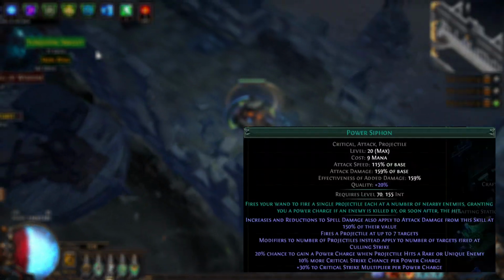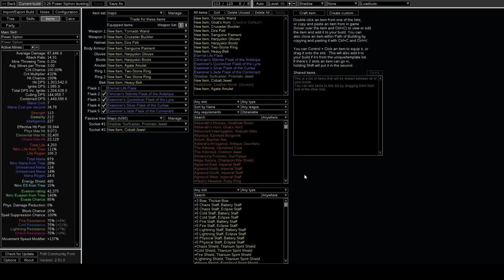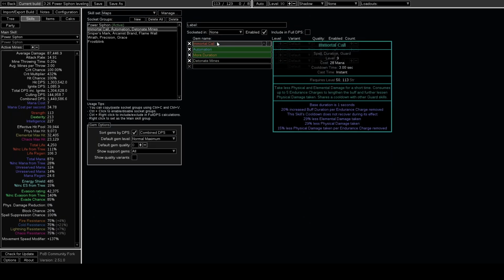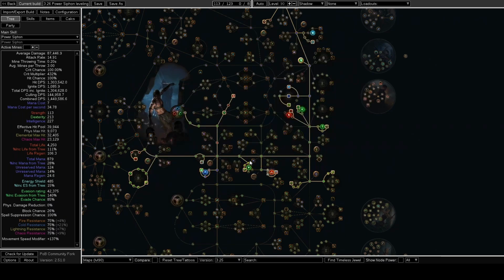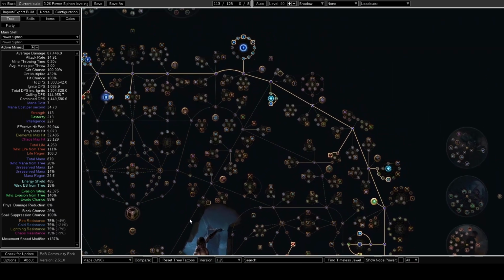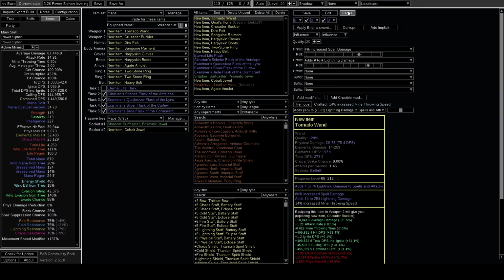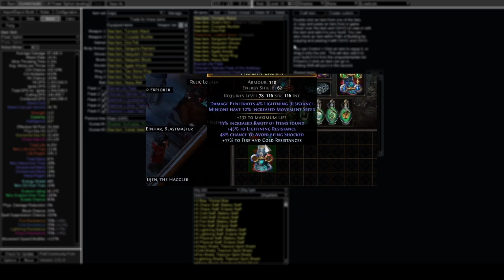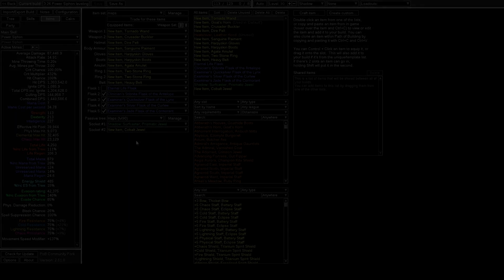Get to Level 80 FAST! Power Siphon Surfcaster Starter | Path of Exile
0:00 Intro
0:38 Power Siphon
1:27 How Mines Work
1:37 How Skills and Supports Work in PoE1
2:17 Skills and Supports, PoB with Leveling Guide
4:36 Tree
6:51 Surfcaster Ascendancy
7:06 Gear
8:43 A bit About Crafted Modifiers
8:17 About Armor Implicits
10:18 Flasks
11:03 How Power Siphon Mines Look Like
18:32 Outro